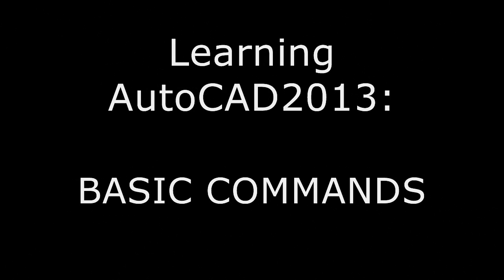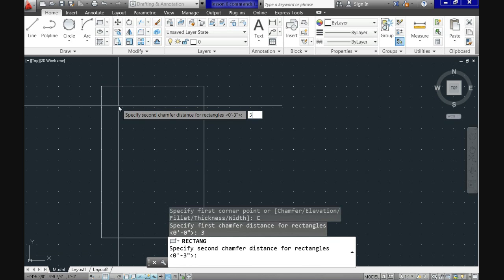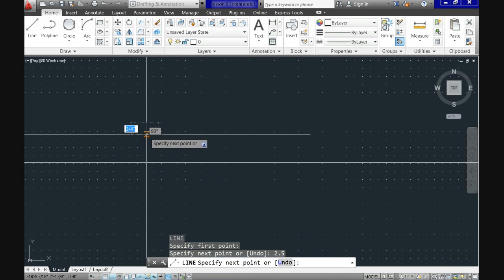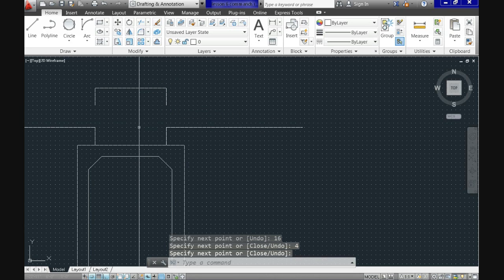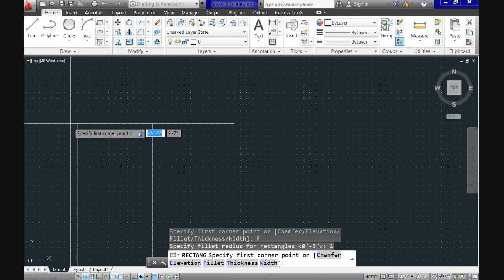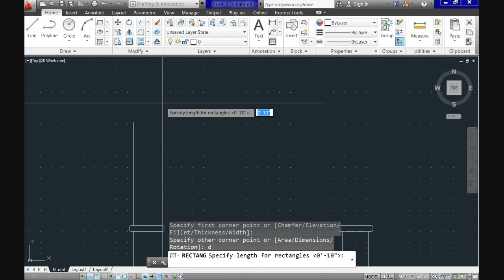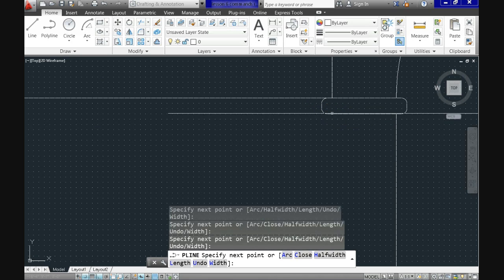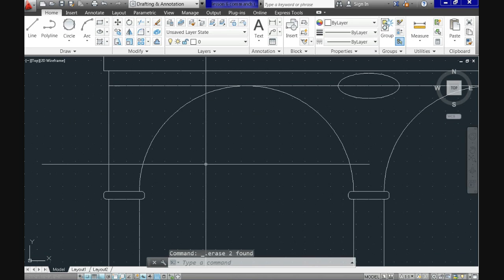Learning AutoCAD 2013 Tutorial 6: Basic Commands.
Learn AutoCAD basics in YouTube for free. This autocad 2013 tutorial briefly explains Polyline, rectangle, circle, donut, arc and ellipse commands. Also teaches how to use these while drawing a facade in elevation for Architecture. Although is based on Cad 2013 it is also applicable to Autocad 2015 and Autocad 2014. Learn and practice at the same time with this step by step exercise. This is the 6th tutorial of the series "Learning Autocad 2013". Learn from scratch with easycad4you and make yourself comfortable with Autodesk AutoCad.